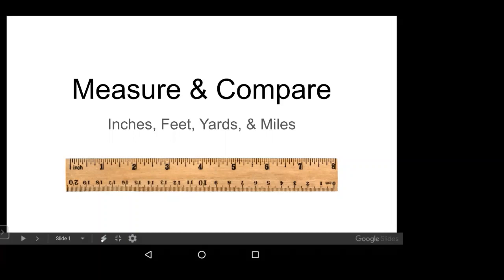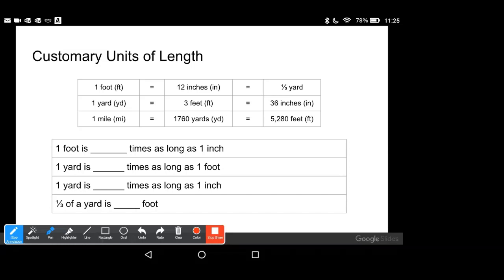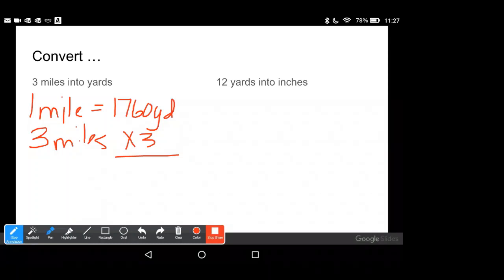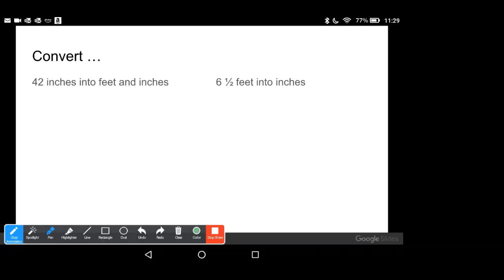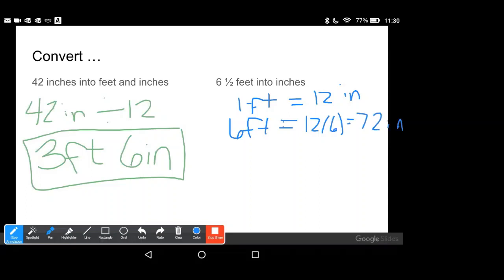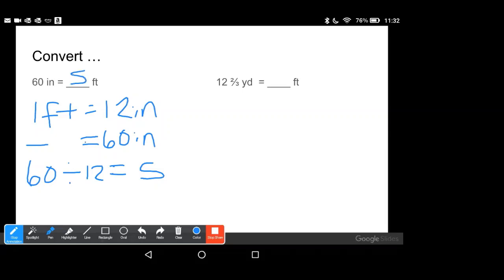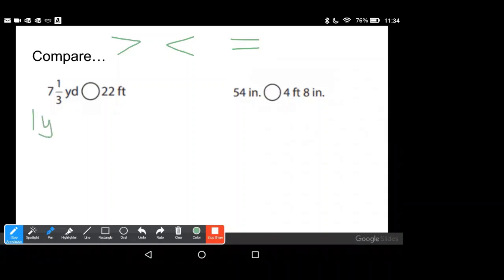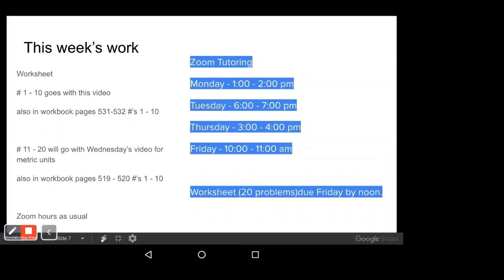4 27 Math